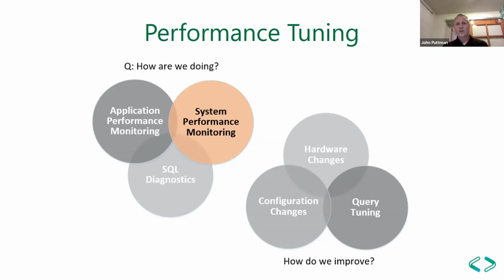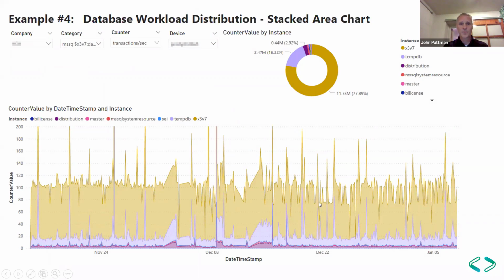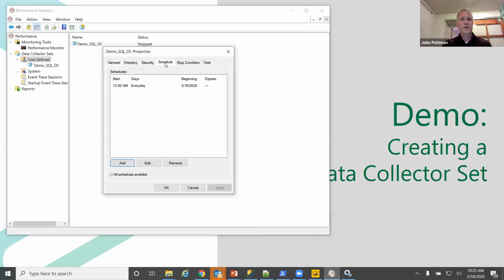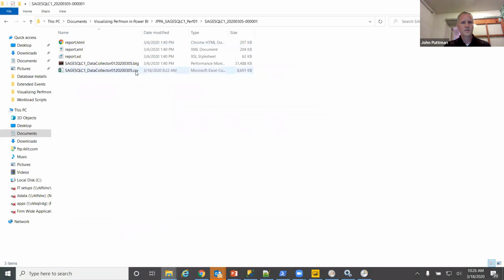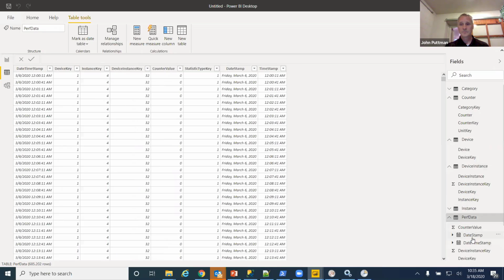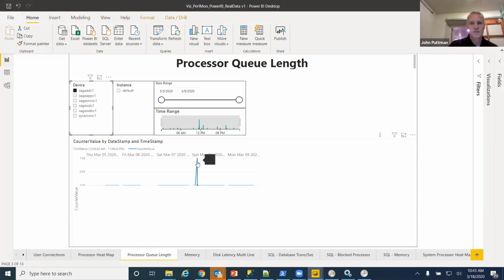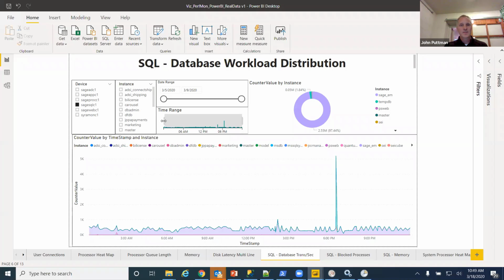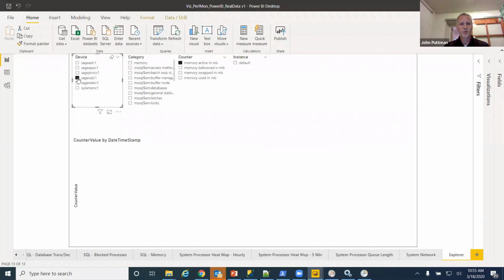SQL Performance Tuning and Timing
As a system architect and performance tuner on these systems, John Puttman shows how to use Perfmon to baseline, troubleshoot performance events and system changes and to capacity plan.